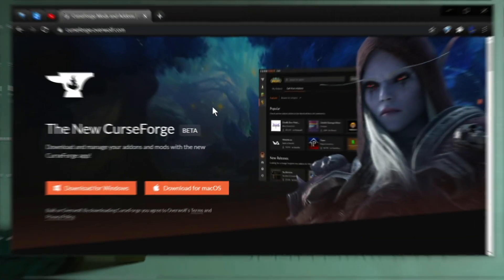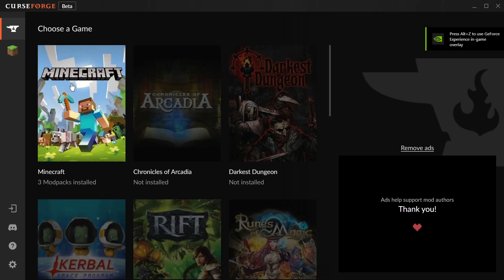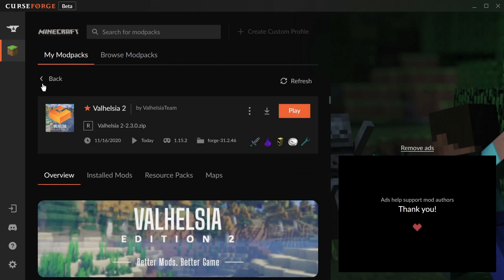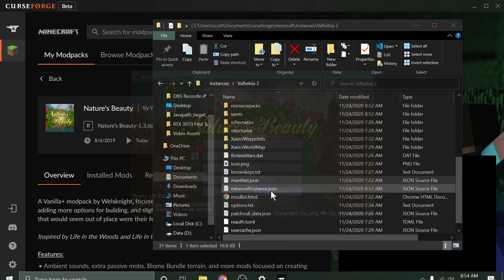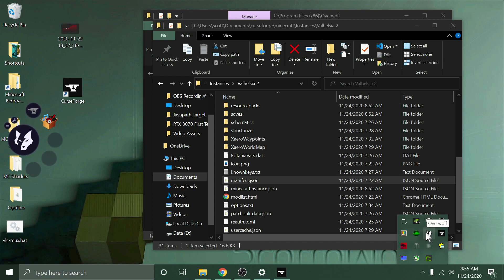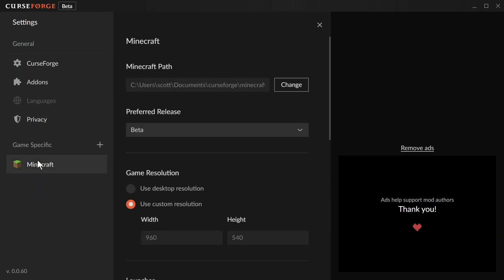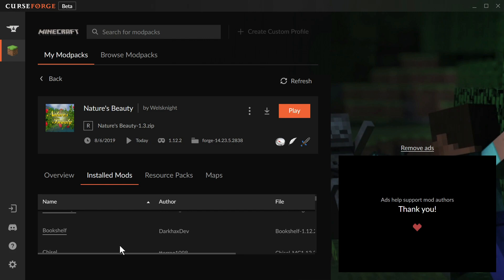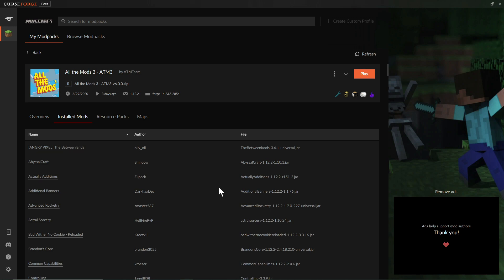Curseforge Launcher - Must Switch by November 30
What do you think of the new app and changes?
The New Curseforge App by Overwolf is replacing the Twitch Launcher on Windows and Mac on November 30, 2020. This video takes a first look at the new app.